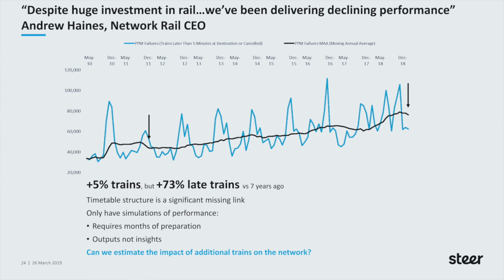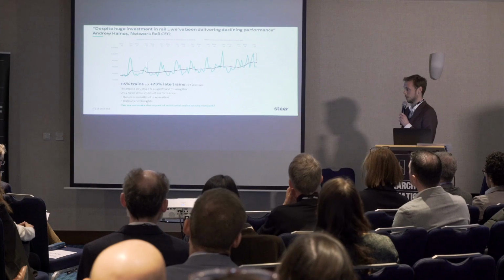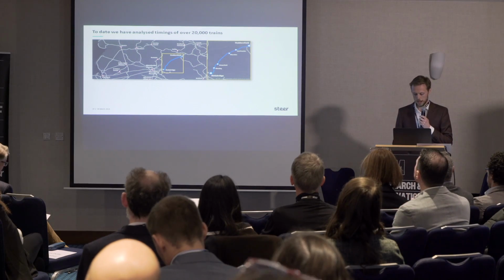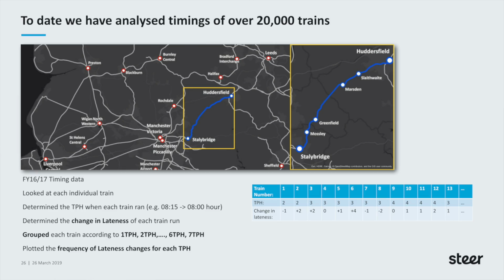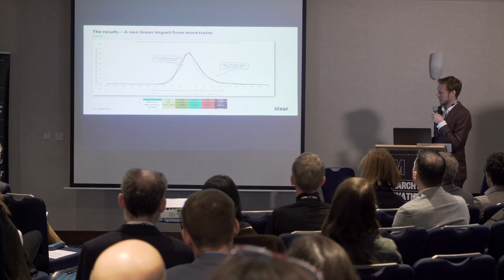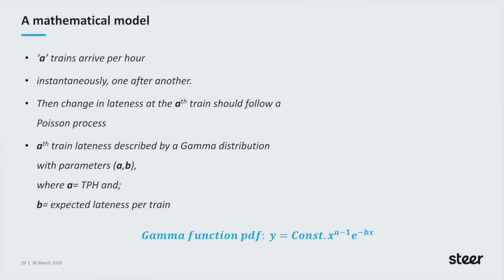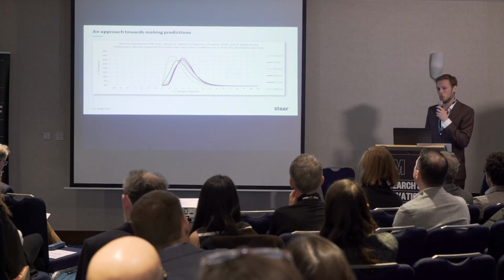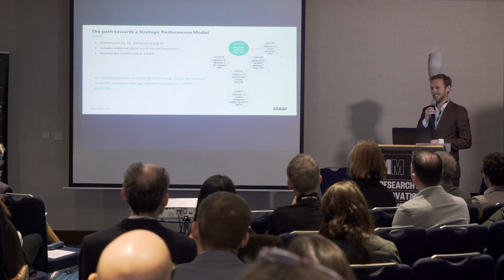R&I Showcase. Understanding the impacts of timetable design & Autumn on rail performance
Presentation by Ben Whitlock.
Our internal Research & Innovation programme is a platform for generating new ideas and innovation. In this year's R&I project showcase, our consultants demonstrated some of the exciting analytical insights and products they have been working on.